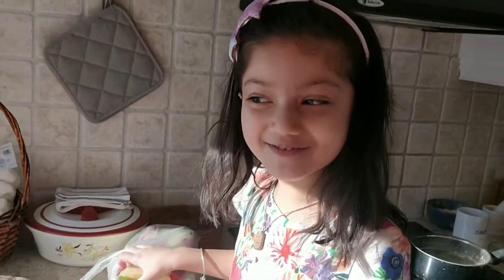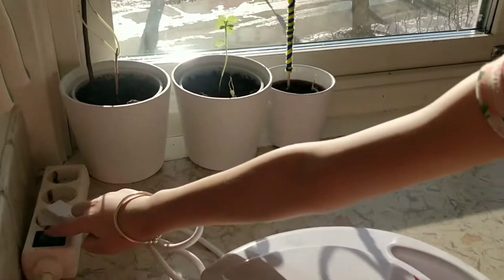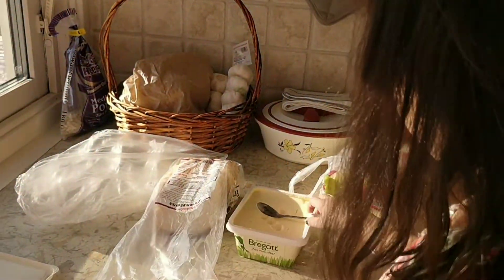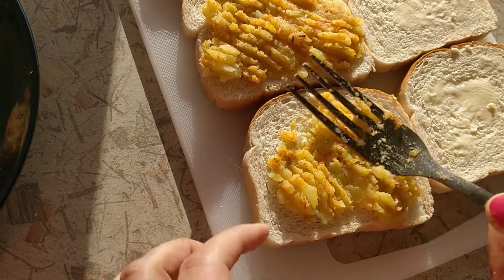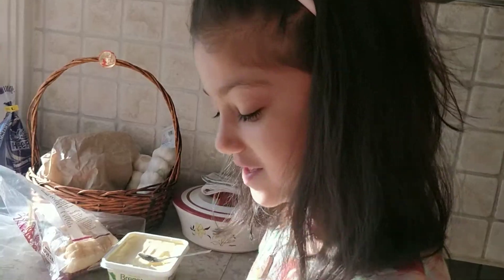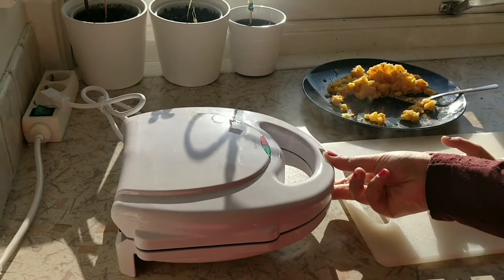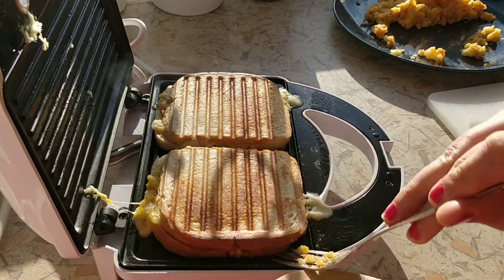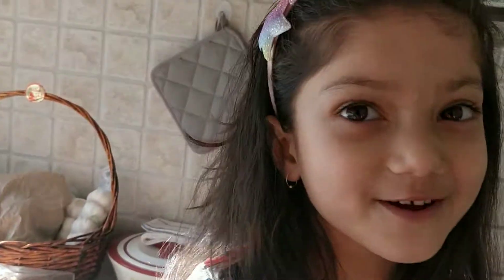Fun with kids | Five year old kid making cheese sandwich | Little chef making Simple sandwich recipe